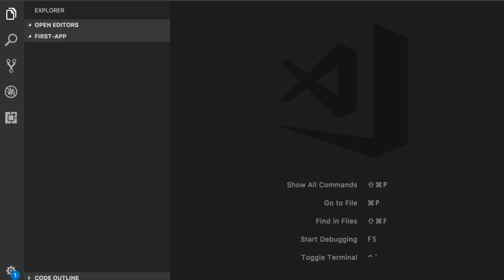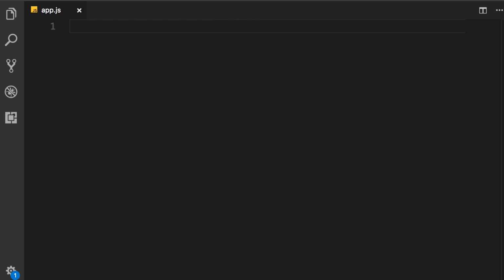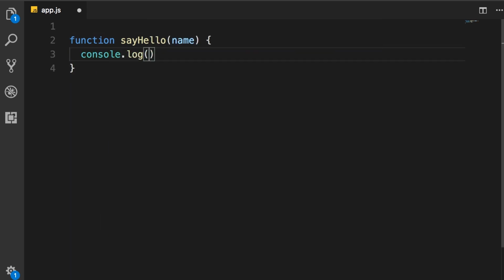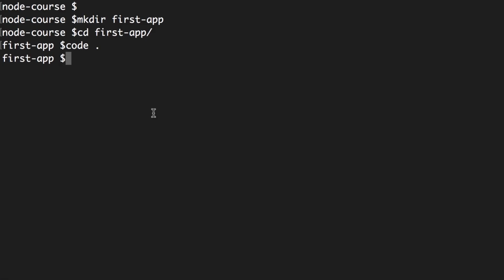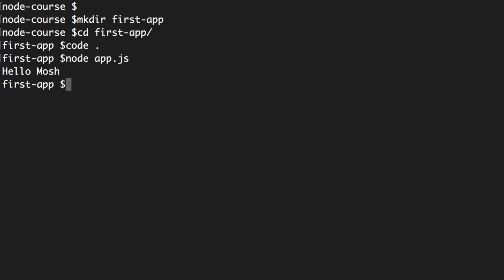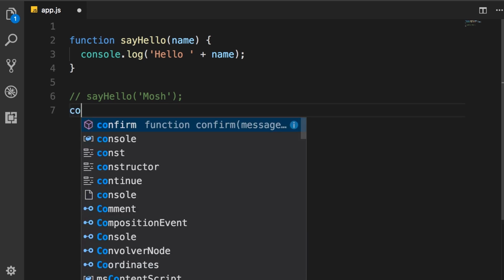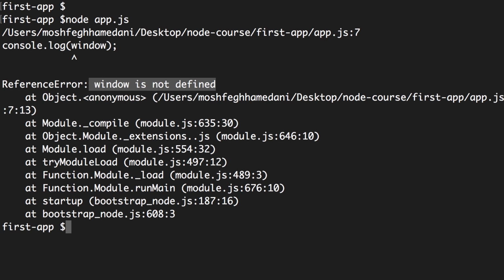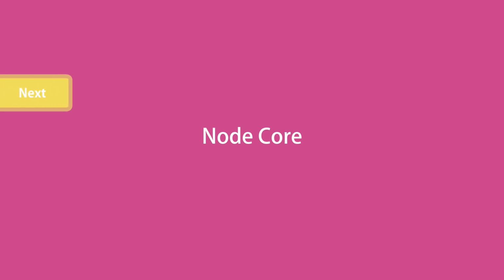Your First Node App